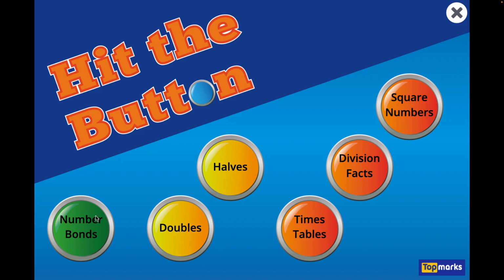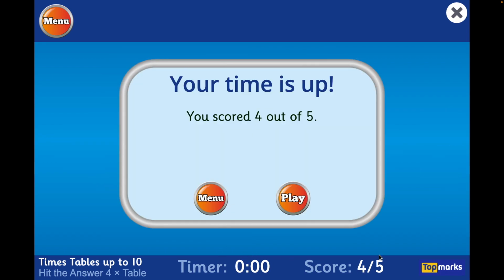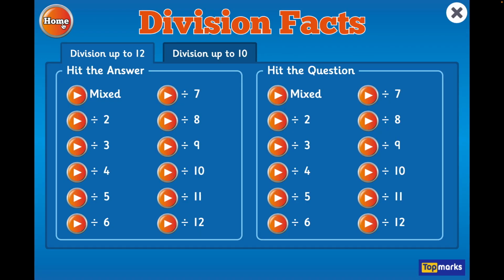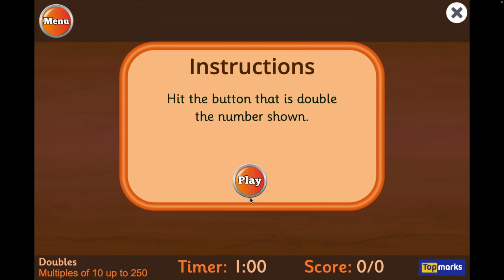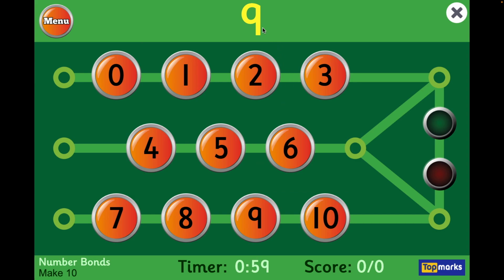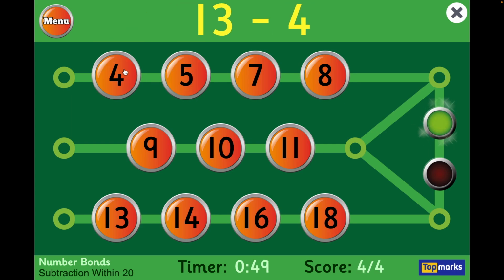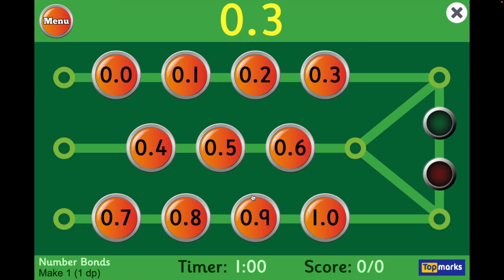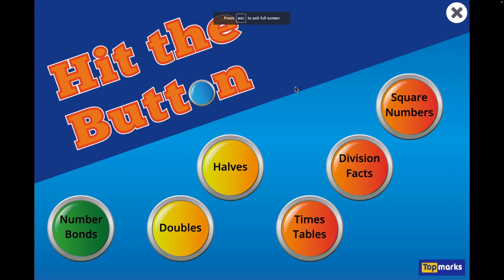Use This Website to Practice Math Fluency with Your Elementary Students | Elementary Math Resources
Parents and Elementary Math Teachers, do you have students that understand operation concepts (addition, subtraction, multiplication, division) but need more practice with fluency?

Hit the Button is a fun and interactive website for all K-5 students to practice their math fluency!
Using this website, students can practice with:
Making 10
Addition and Subtraction within 10, 20, and 100
Missing Addends
Doubles
Halves
Multiplication Facts - Find the product or expression
Division Facts - Find the quotient or expression
Whole Number and Decimal Number Bonds

Google search: Hit the Button

👍🏾 Support and Shop My Online Math Resources Store!

🖨 Printable Products
Fraction Strips -

👩🏾‍💻 Digital Products
Fraction Strips Kit -

 🙋🏾‍♀️ Say Hi!
💌 Email List

Gain free access to the resources highlighted in each Math Resource Tutorial Video found on this channel here: